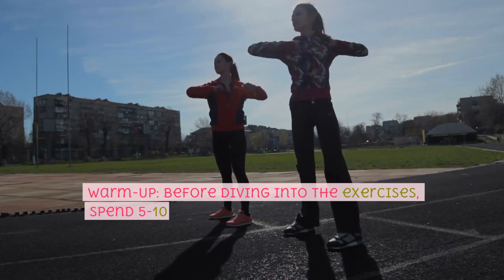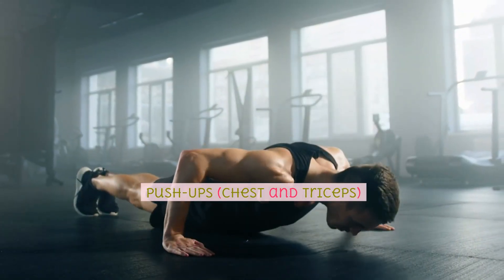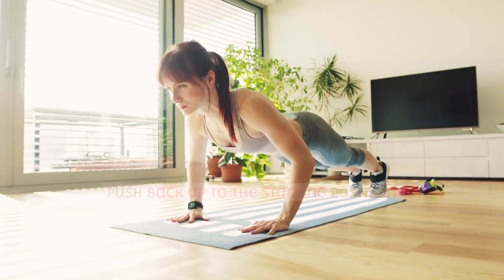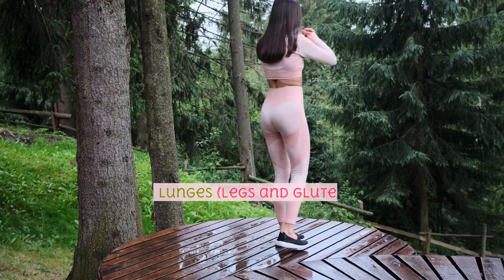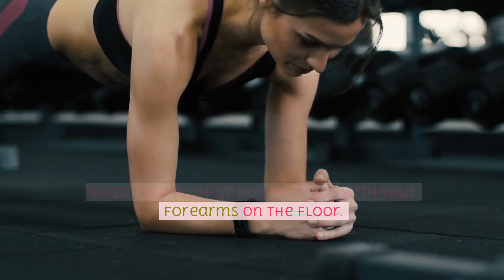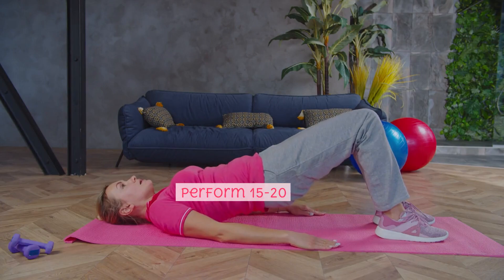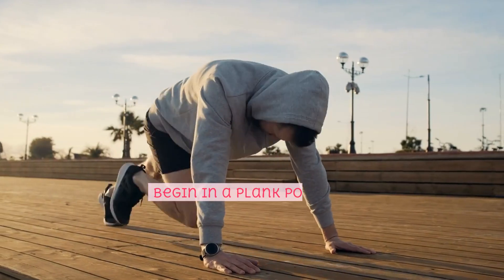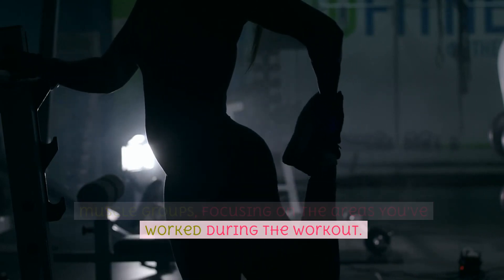Best Home Workout With No Special Equipment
The information provided in this video is for general informational purposes only. It is not intended to be a substitute for professional advice, whether medical, legal, financial, or otherwise. Always seek the guidance of qualified professionals in the relevant field before making any decisions or taking any actions based on the information provided in this video.